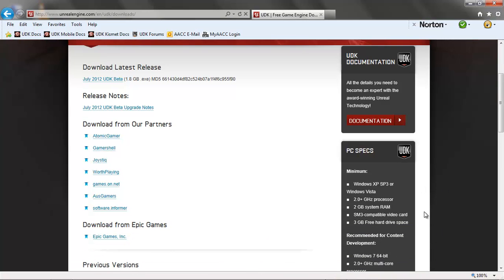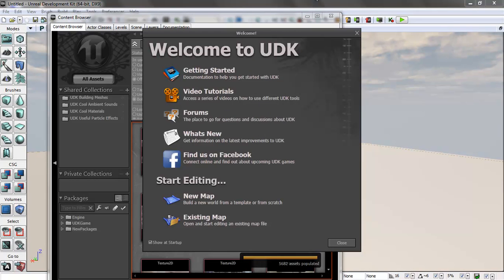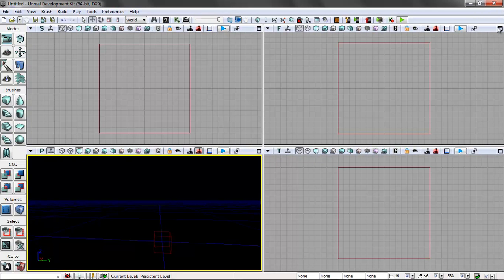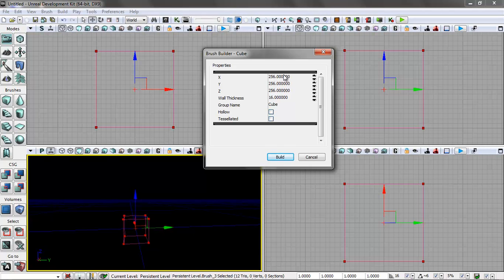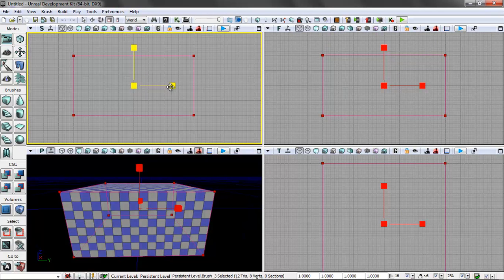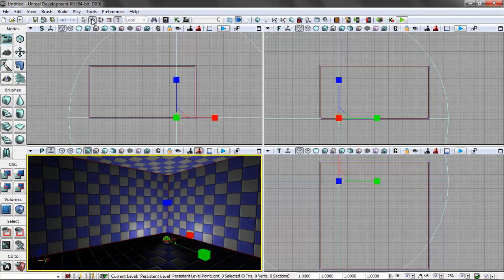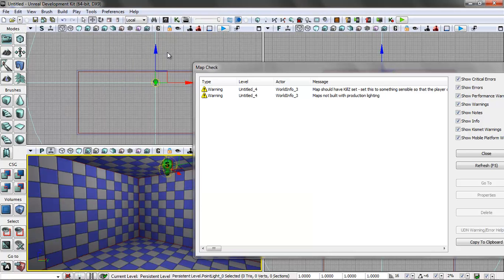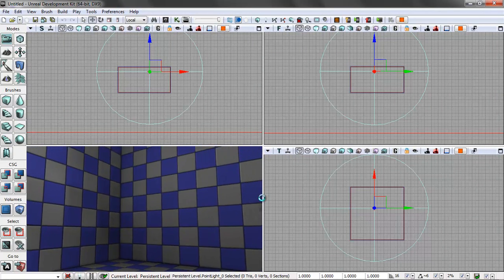UDK 1 - Getting Started Part A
Making a simple level using UDK